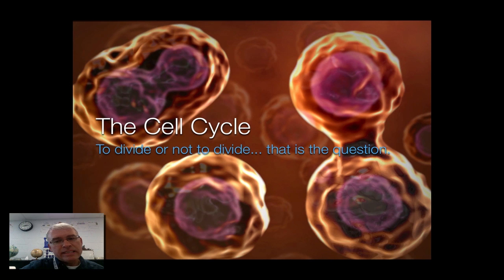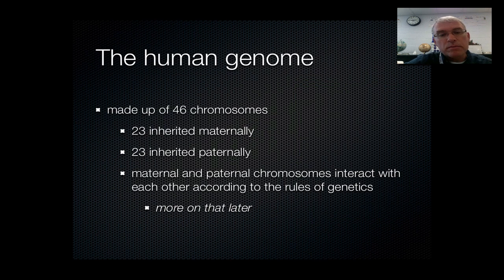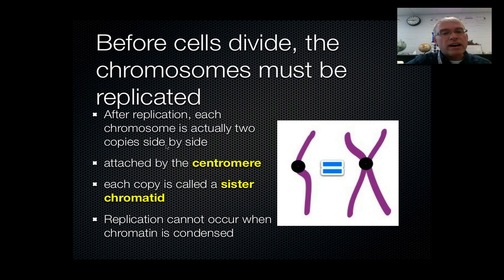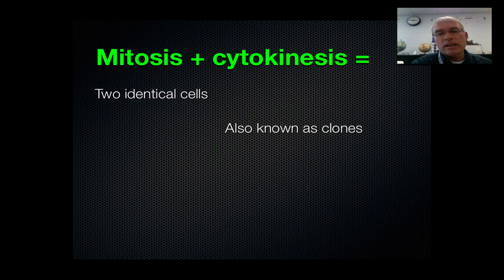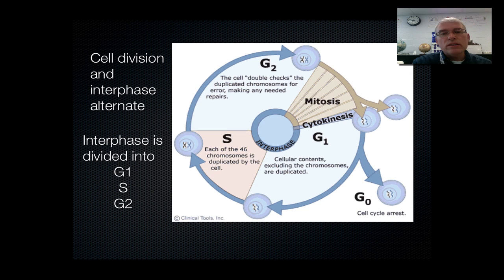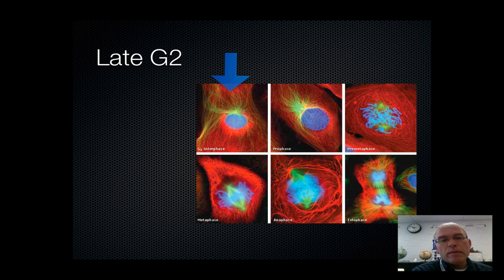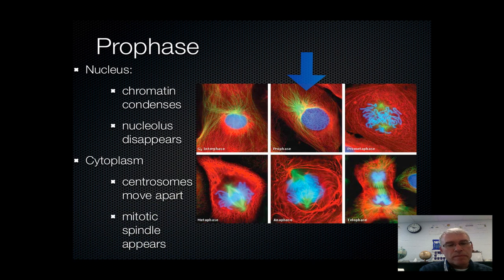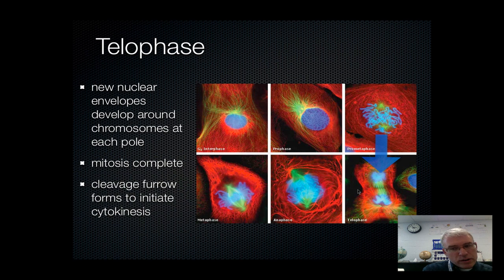Cell Cycle 1